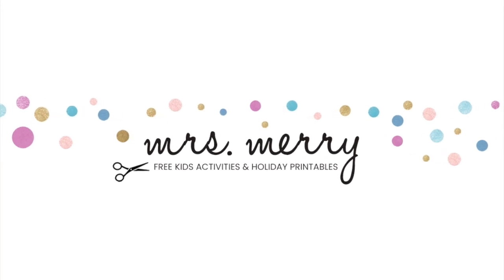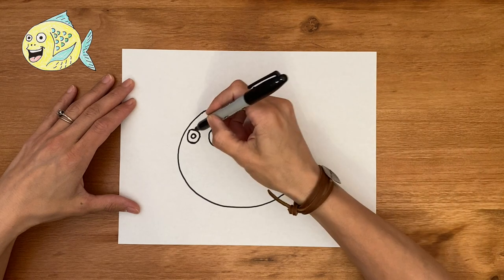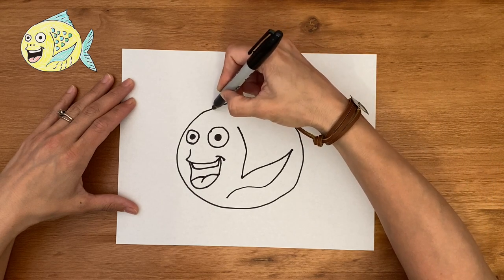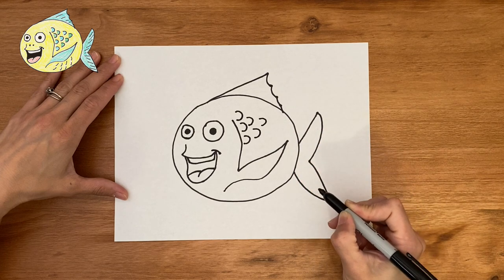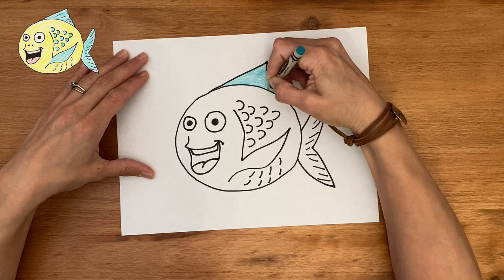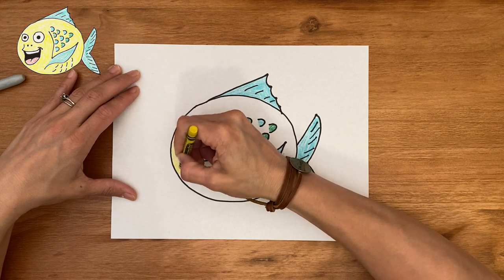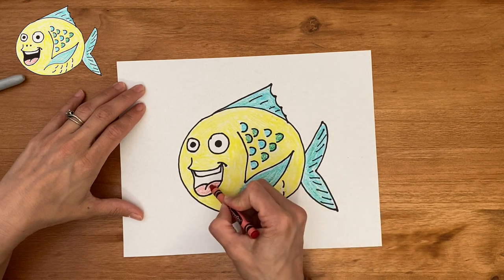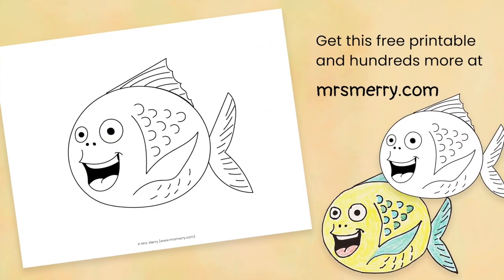How to Draw a Fish Step by Step Drawing Tutorial for Kids | Free Fish Printable Included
Follow Mrs. Merry's drawing tutorial on how to draw a fish easily. This tutorial includes easy step by step instructions for kids. And yes of course, it includes a free printable! Visit mrsmerry.com for the free fish coloring page and a free tracing fish to follow along.